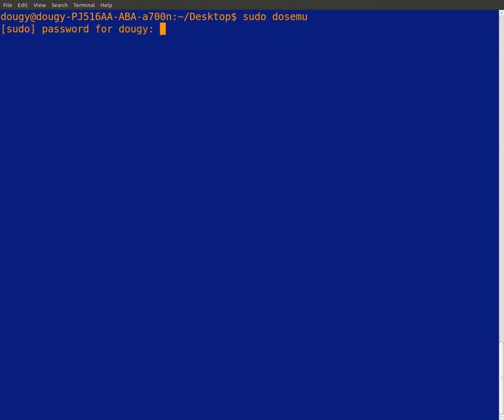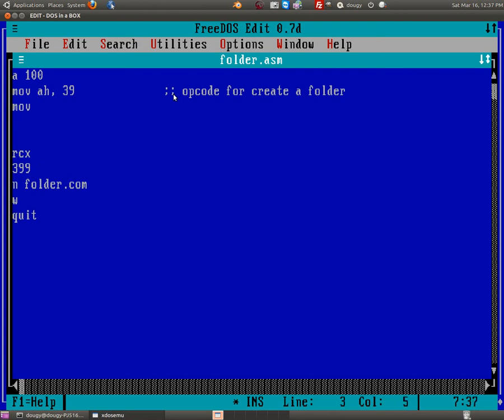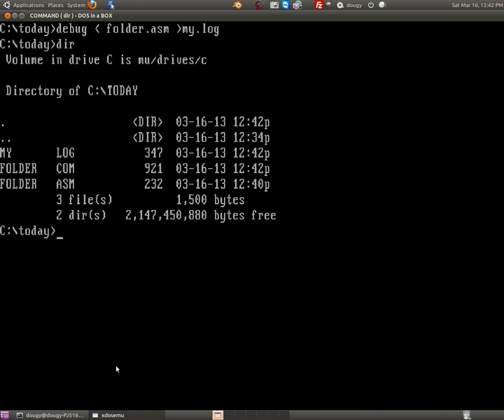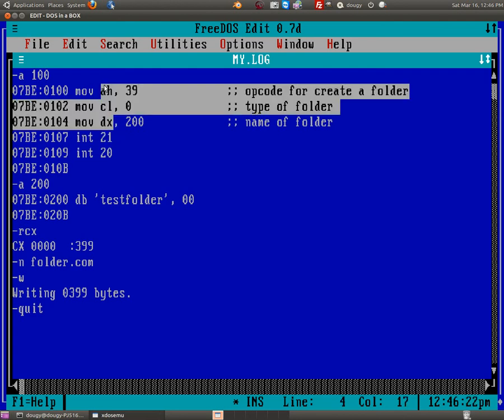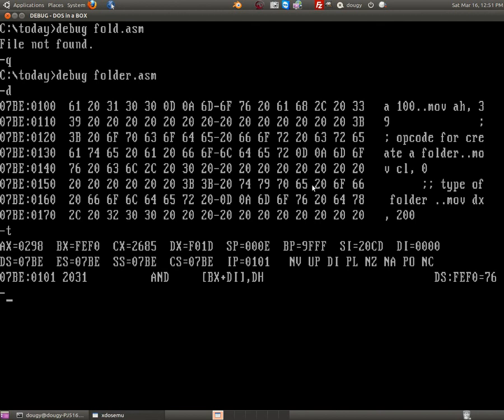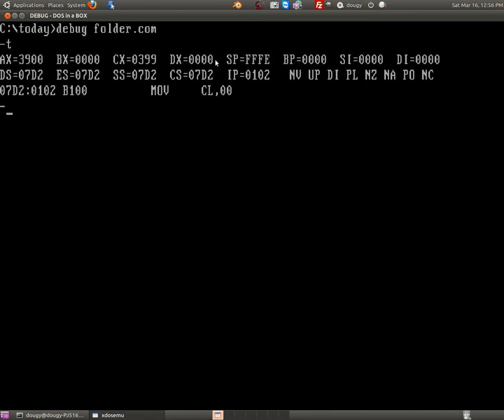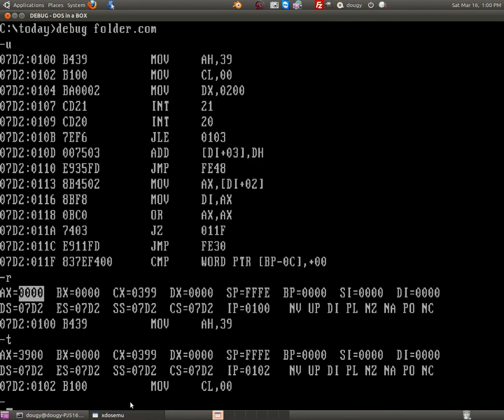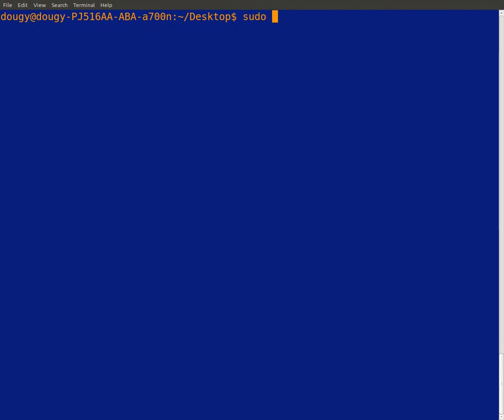08_creating_folders,more_opcodes_the_processor_is_alive